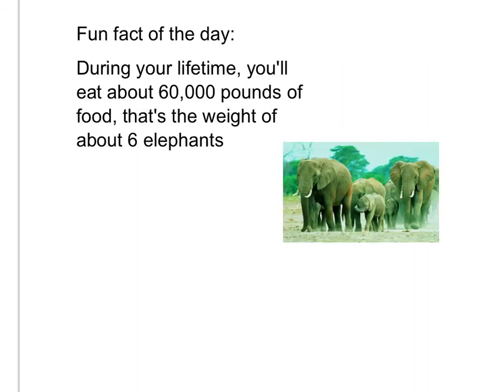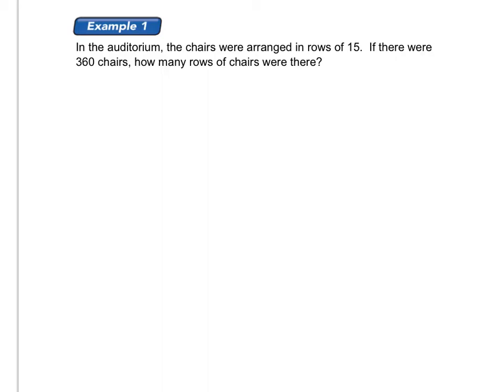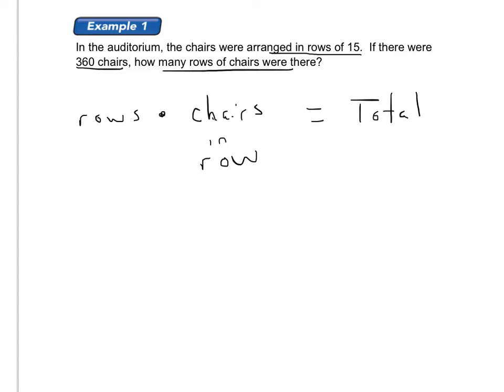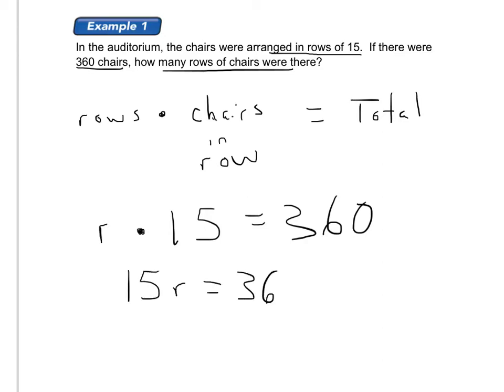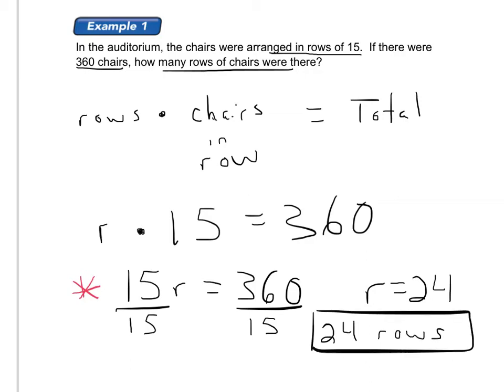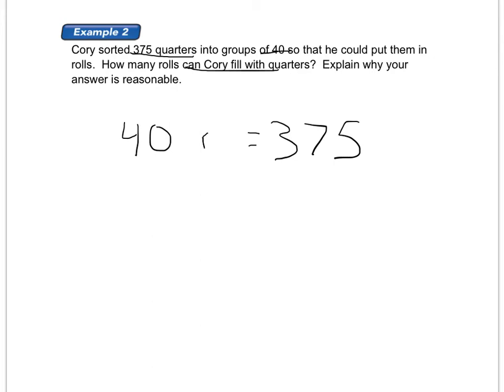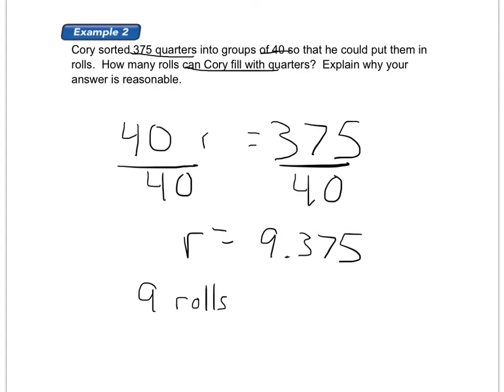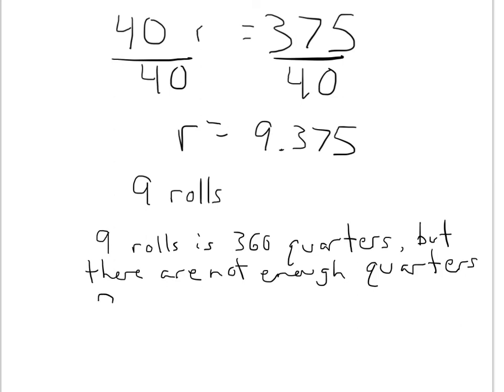Saxon lesson 4